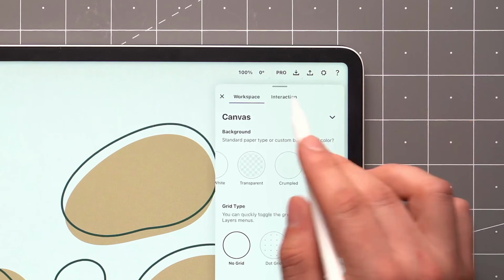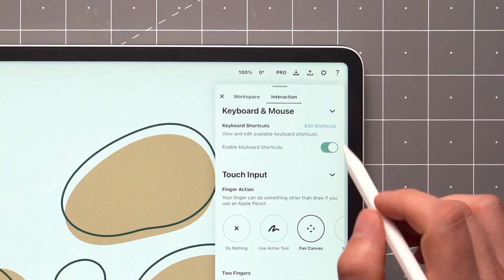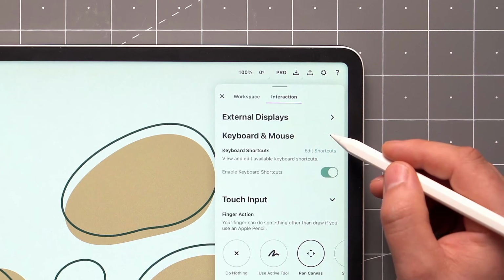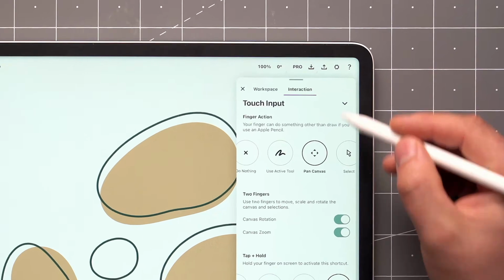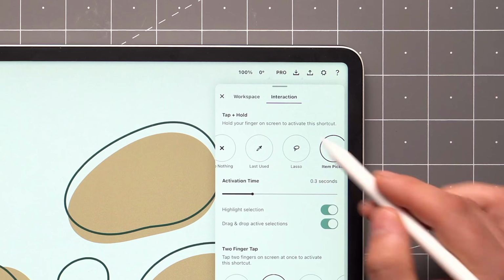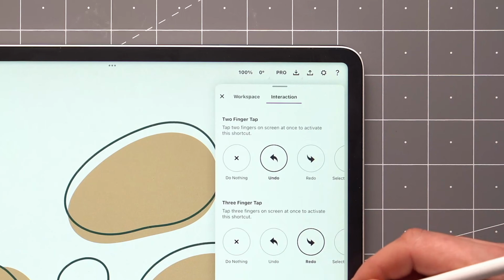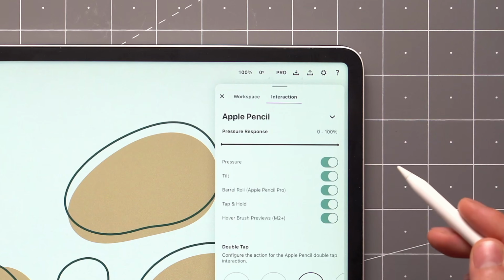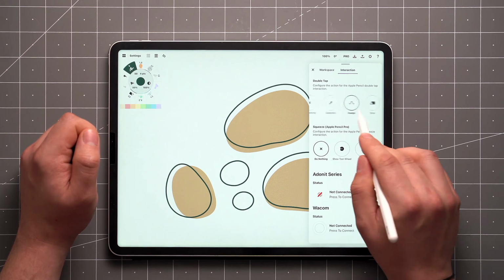Walkthrough Series: Interaction Settings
Welcome to the Walkthrough Tutorial Series, where you'll learn all the tools and features of Concepts.

In this video, you'll learn how to customize the interaction settings in Concepts to optimize your workflow, whether you use a keyboard, fingers, or a stylus. You'll discover how to:

– Set up custom keyboard shortcuts.
– Configure touch input for finger and stylus interactions.
– Customize tap-and-hold gestures for quick tool selection.
– Assign shortcuts to two, three, and four-finger taps.
– Adjust the interface for left or right-handed use.
– Configure stylus options for specific gestures and buttons.